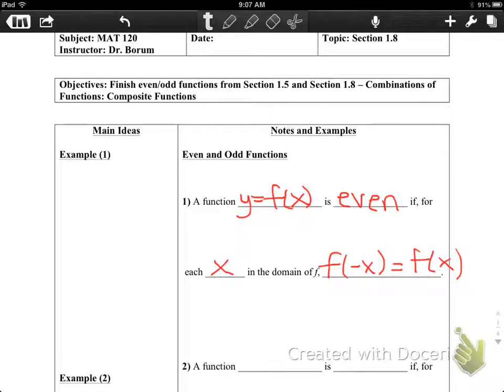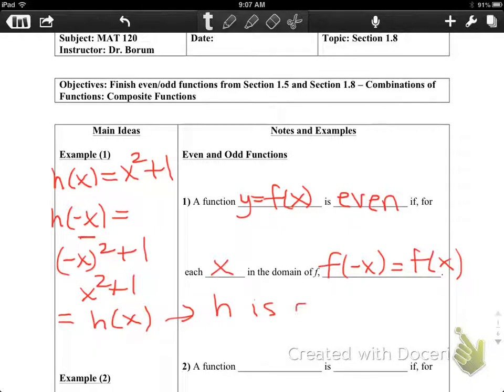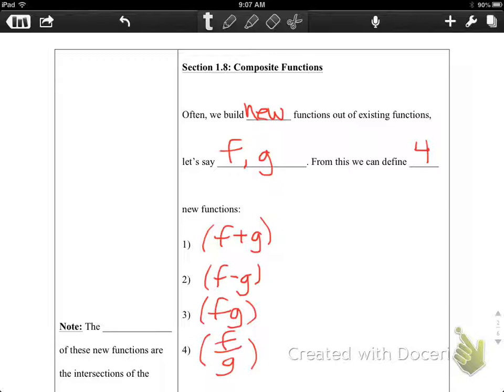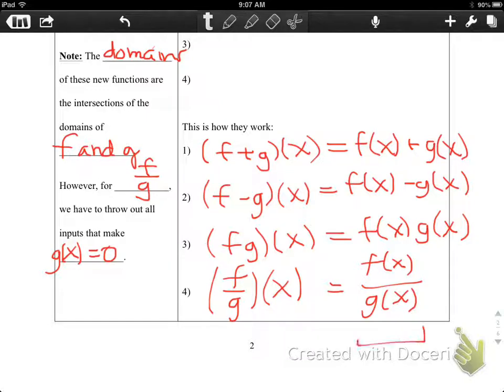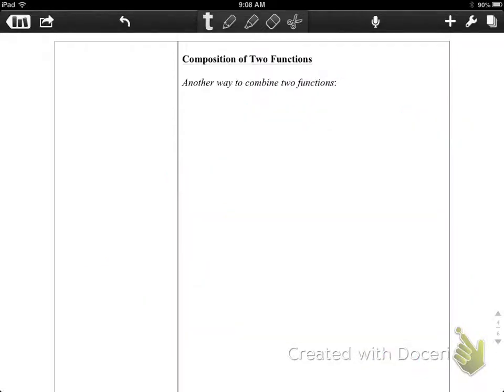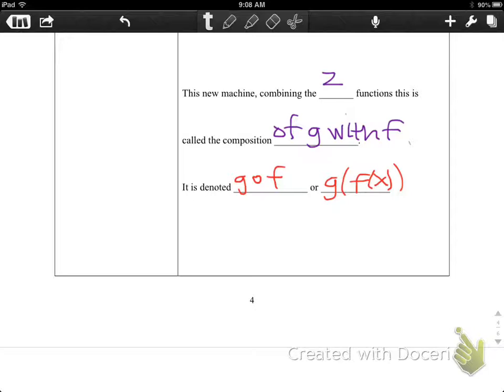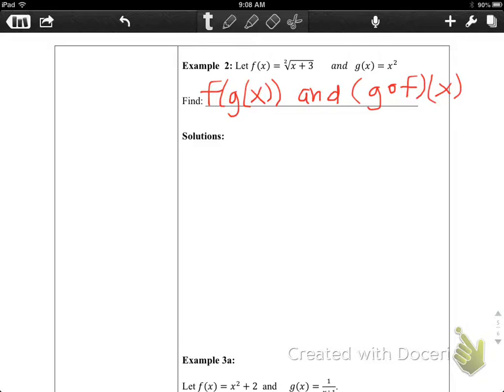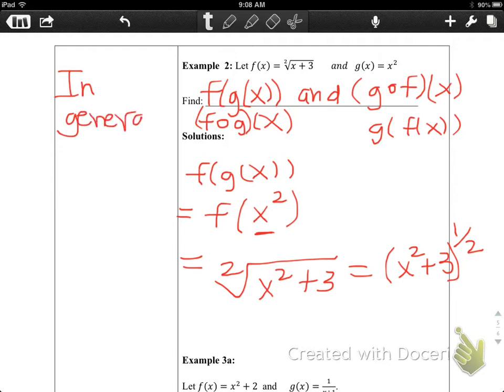MAT 120 sections 1.5_1.8